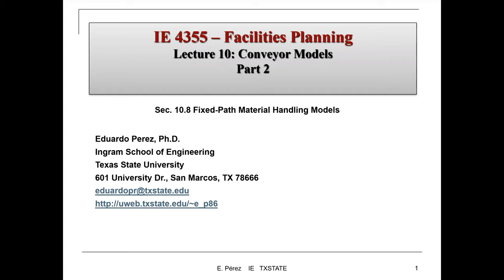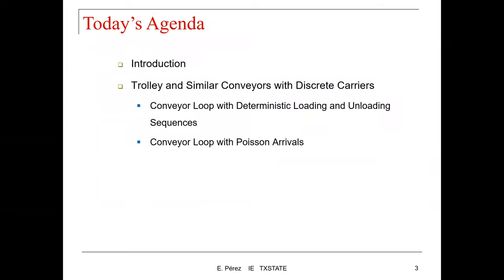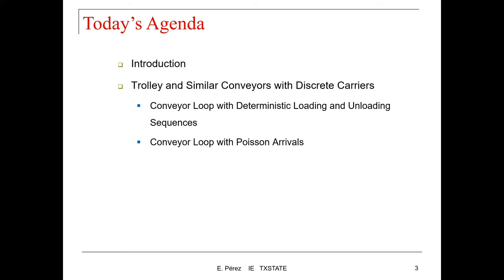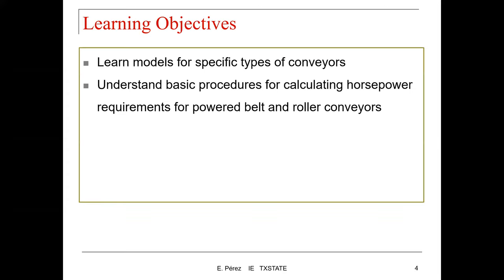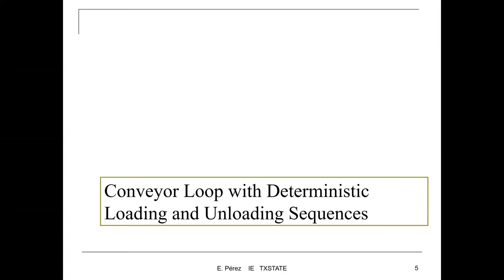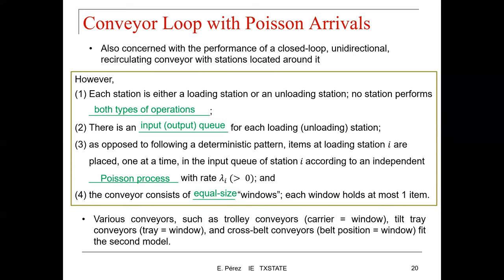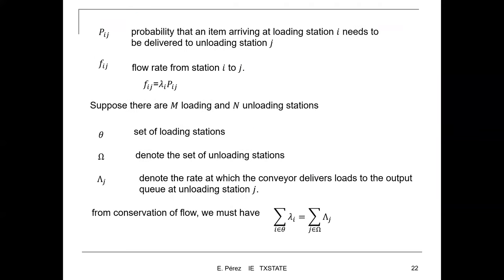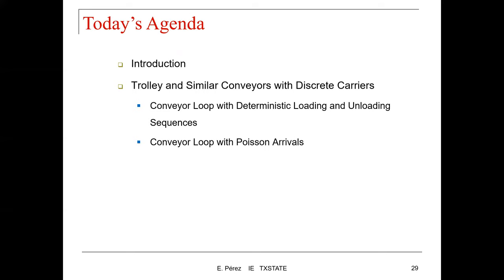Lecture 10P2: IE 4355 Facilities Planning - Conveyor Models